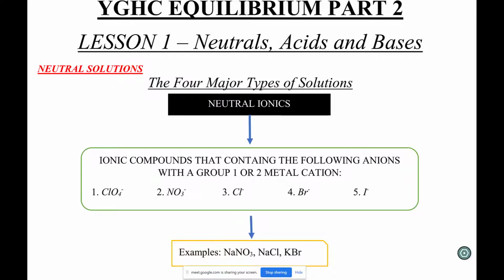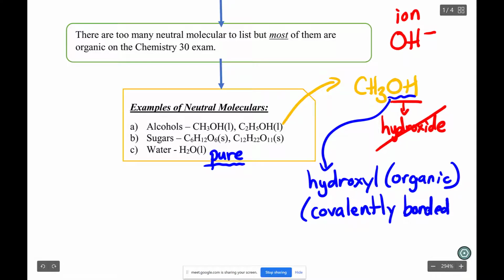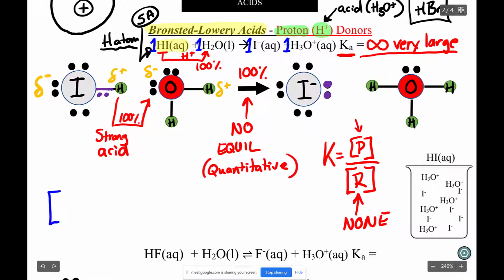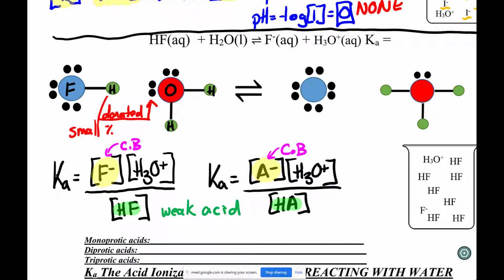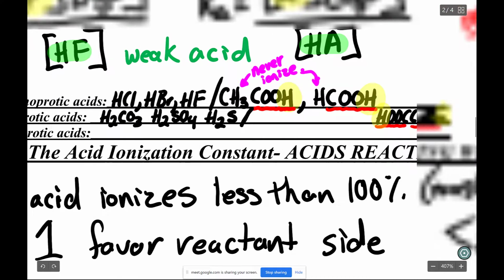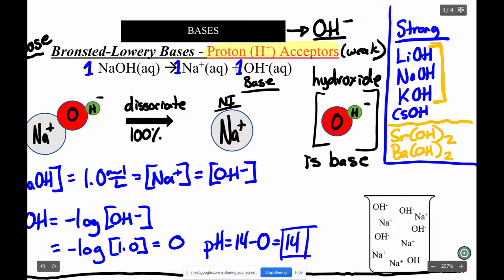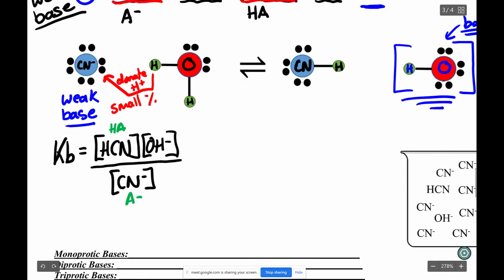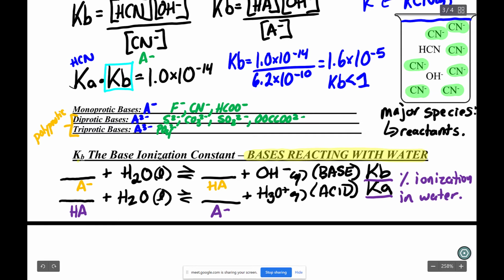YGHC EQUILIBRIUM PART 2 LESSON 1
In this video I explain what a strong and weak acids are as well as strong and weak acids. I also explain what acid and base ionization are (Ka, Kb). This base knowledge is used throughout the acid base equilibrium unit.